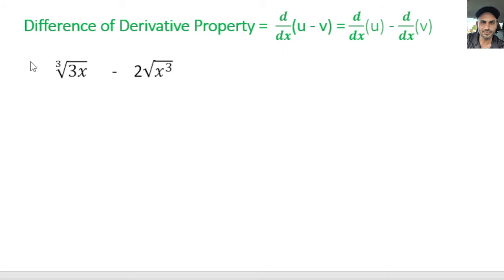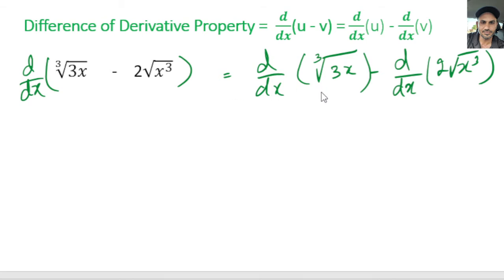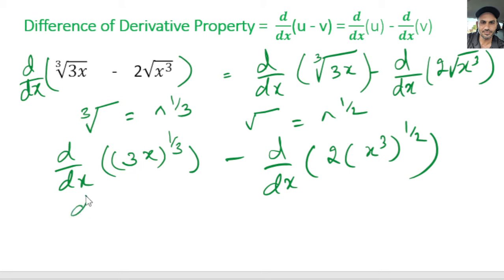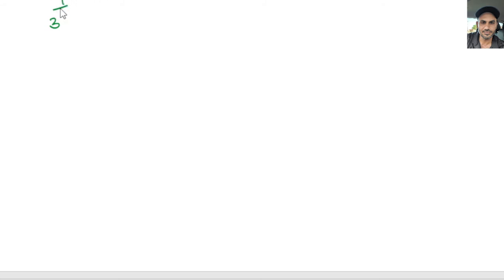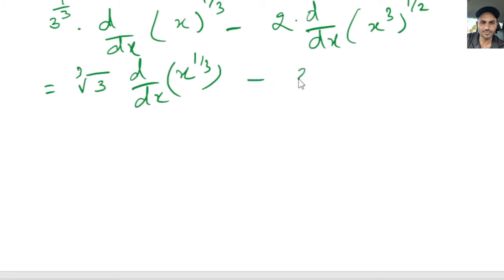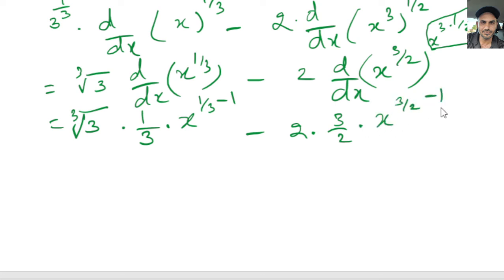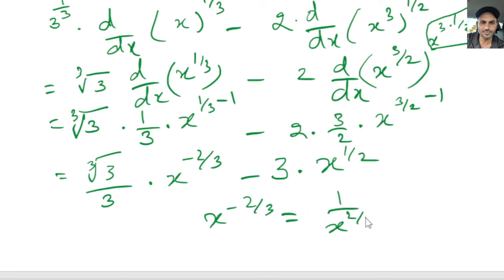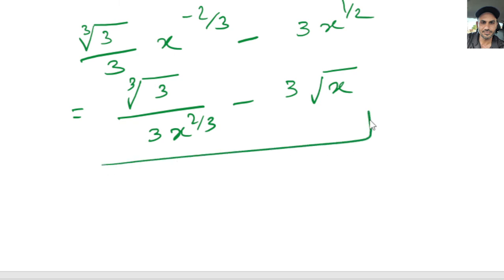Difference of Derivatives Rule, part 4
This video shows how to use the difference of Derivative property to take a derivative of given function